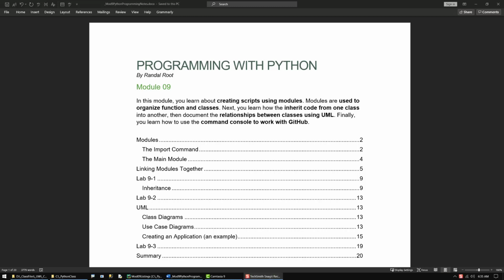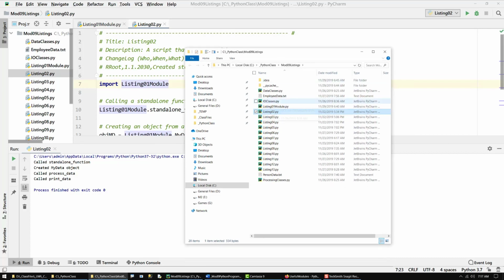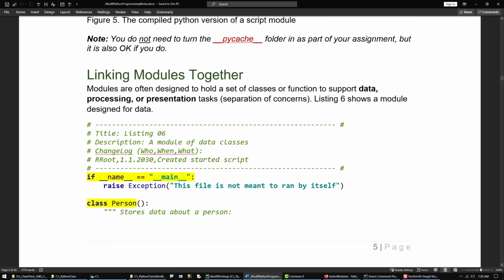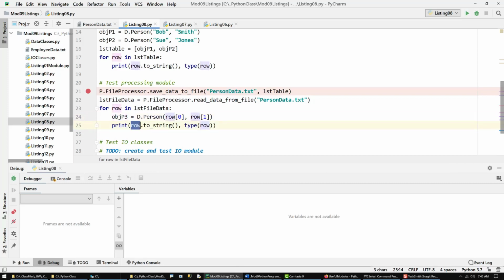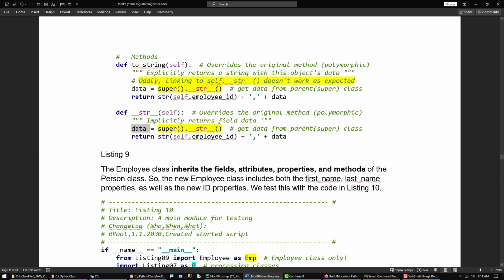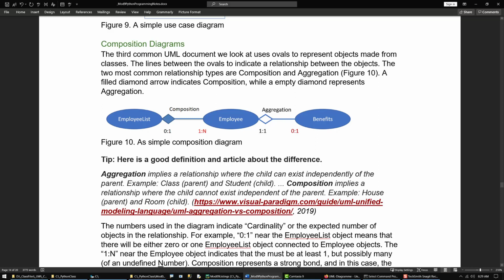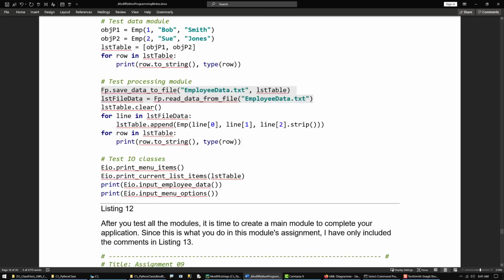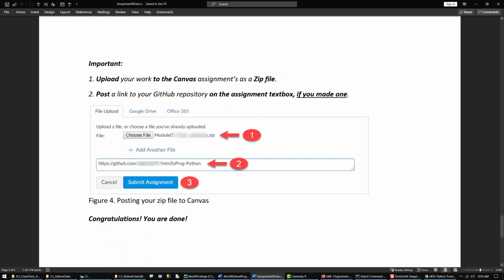Intro to Python Mod9 - Lecture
I made these videos long to simulate a class lecture, so please take lots of breaks!
00:00 Contents
01:22 Modules
05:56 The Import Command
14:17 The Main Module
24:53 Linking Modules Together
40:18 Lab 9-1
41:47 Inheritance
56:08 Lab 9-2
56:60 UML
58:12 Class Diagrams
01:00:00 Use Case Diagrams
01:01:28 Composition Diagrams
01:04:32 Creating an Application (an example)
01:18:29 Lab 9-3 (includes assignment description)
01:23:15 Start Learning about GIT to prepare for Python Cert courses
01:27:00 Summary
Jupyter Notebook (Please see add-on video)
Lab 9-4 (Please see add-on video)

Here are some questions to keep in mind as you watch:
• What is the difference between a class and a module?
• What is the "main" module?
• What is the "__name__ " System Variable?
• How do you connect one module to another?
• What is class inheritance?
• What are three types of UML diagrams?